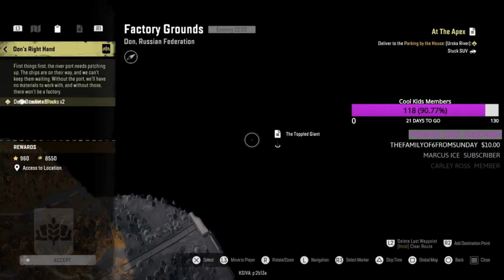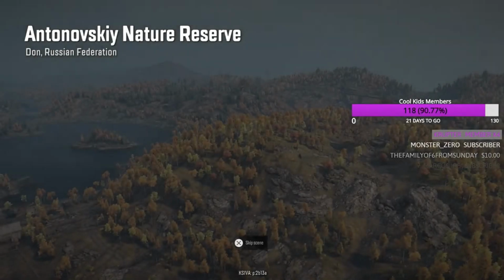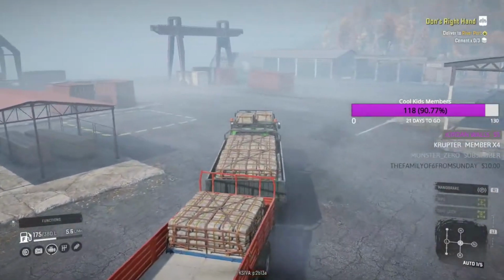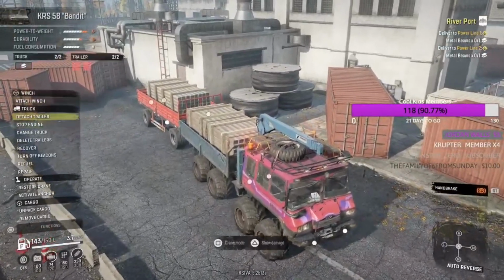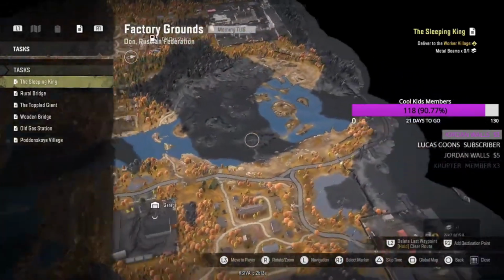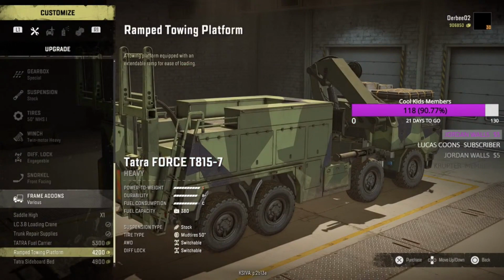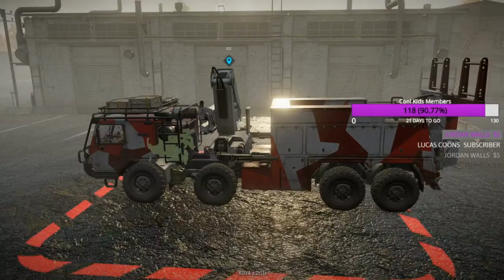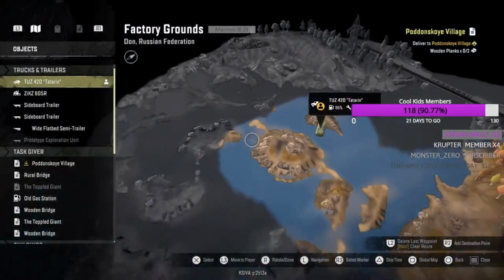Location & Upgrade for TATRA FORCE T815-7 Truck - SnowRunner - Phase 5 - Year 2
*Schedule changes will occur.